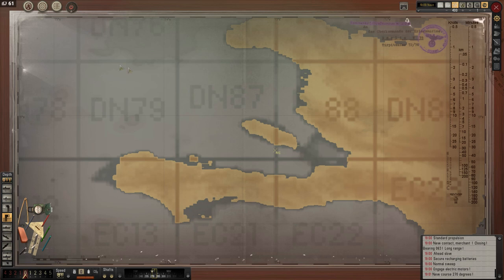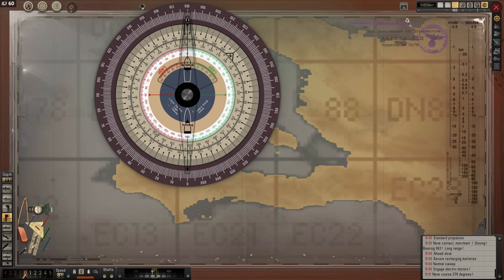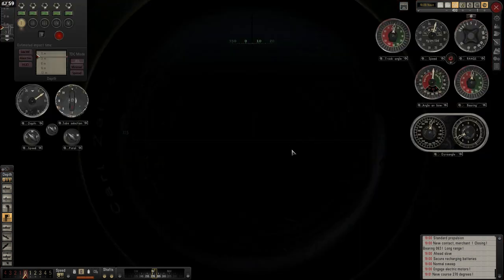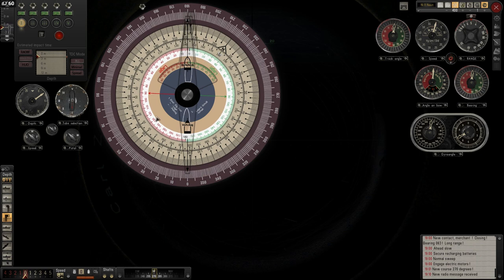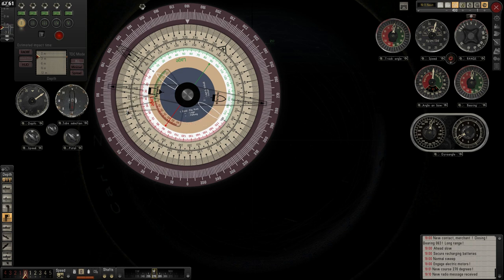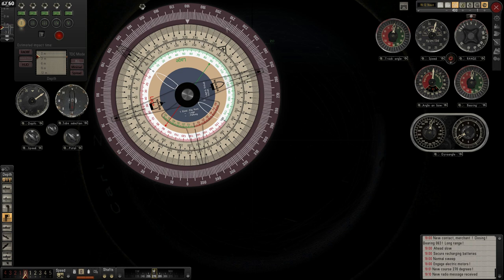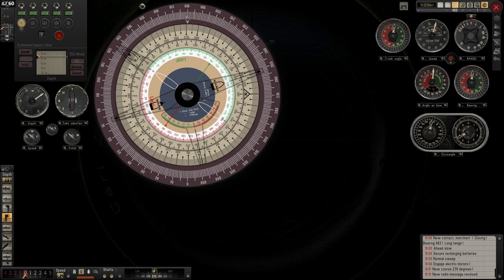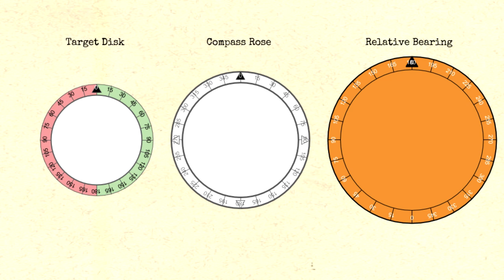SH5 - Attack Disk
An introduction video explaining the Attack Disk and how to use it for finding the AOB.

Thanks to all the modders of the Silent Hunter series, you're doing an awesome job.
I use the following mods:
Wolves of Steel Megamod.